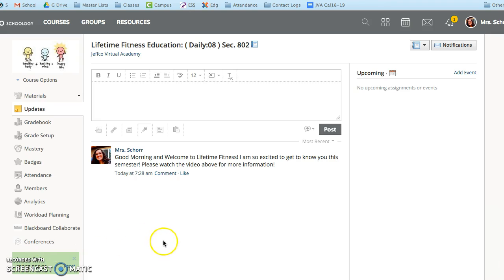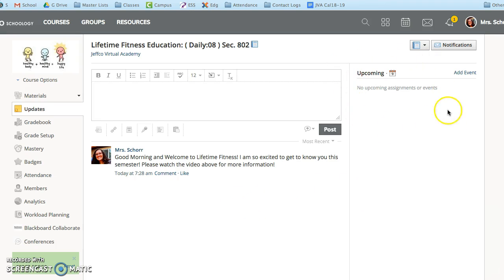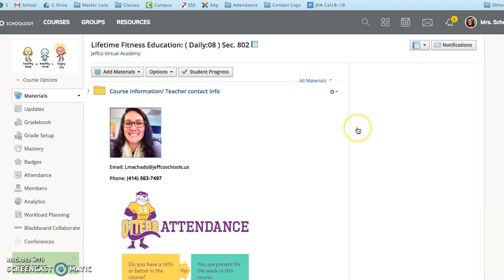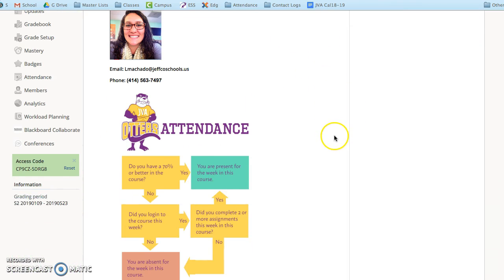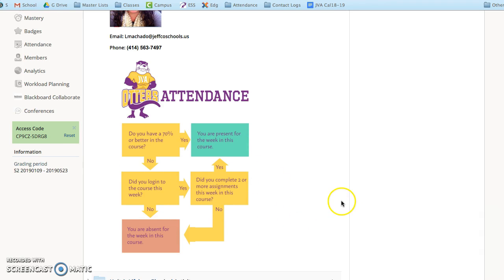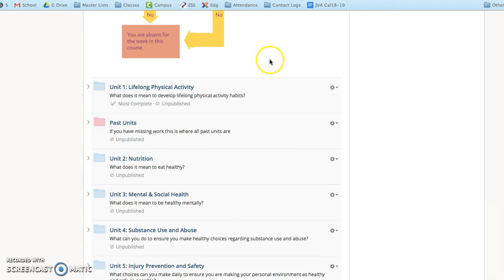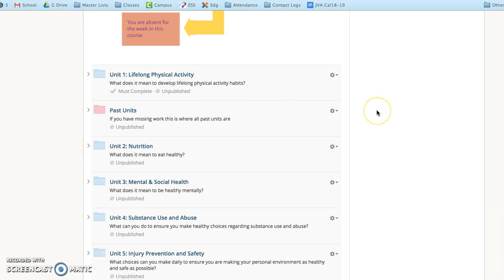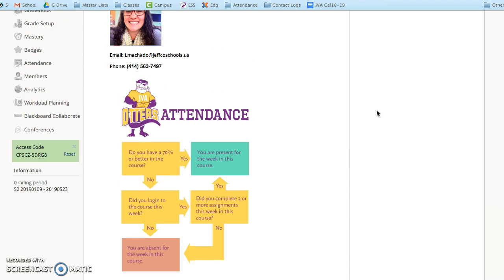Intro LFMS S19